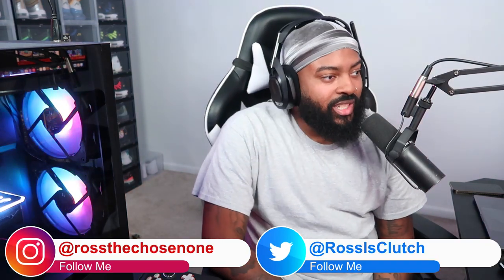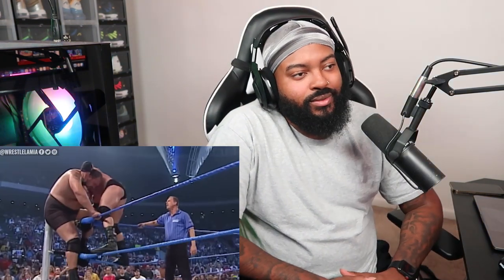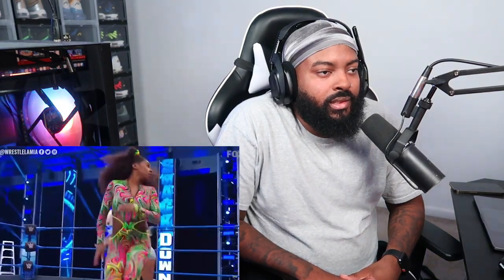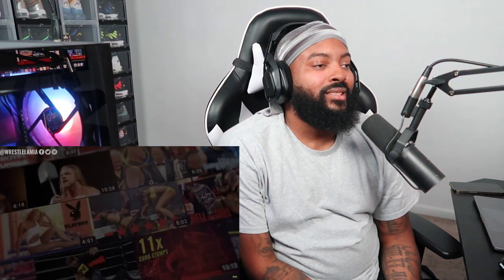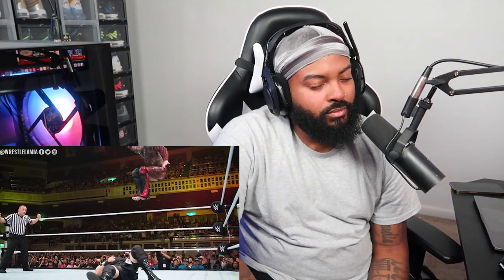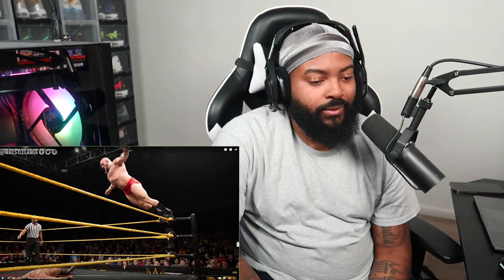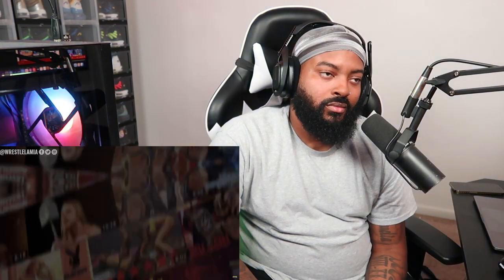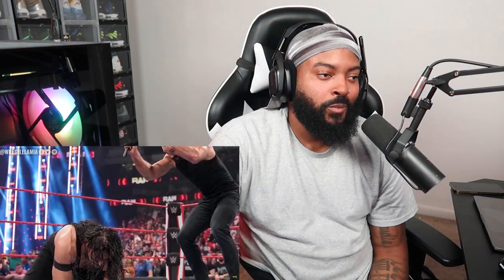10 WWE Wrestling Spots That Makes Zero Sense (Reaction)